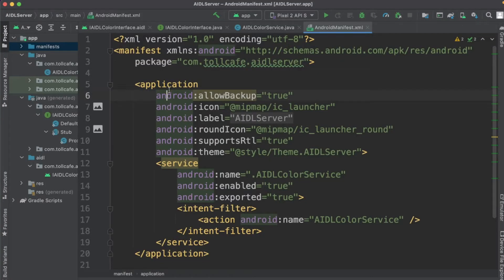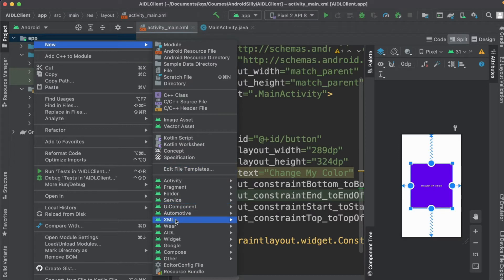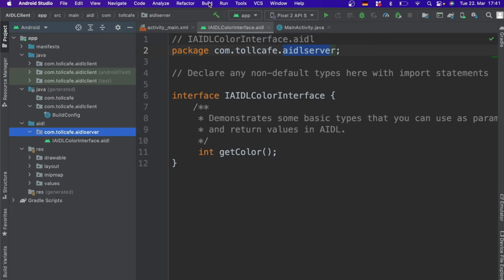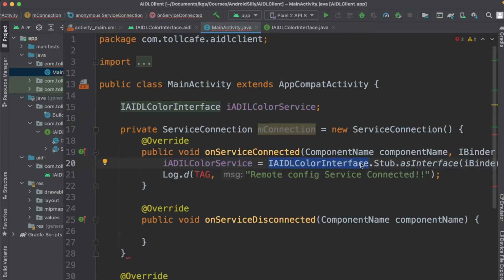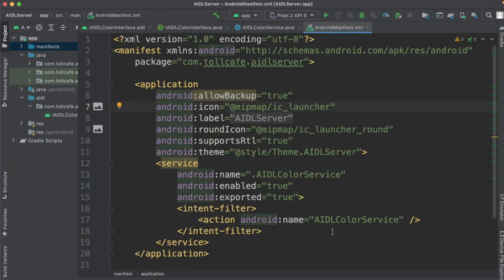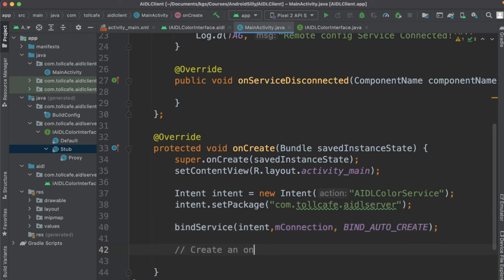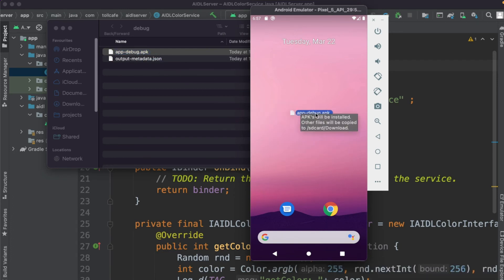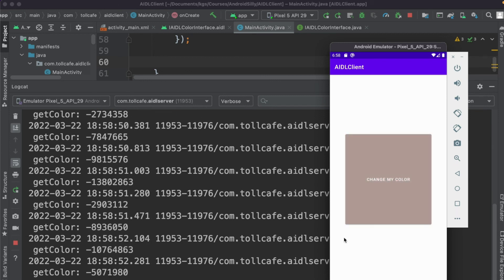AIDL Lab Part 2 - Create Client App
A course on AIDL, enrol in case you are interested.

In this second part of the tutorial, we will create an AIDL client. The server app hosts a Bound Service and contains the logic to return random colours to its client. The client app calls the service and changes the button's colour within the Main activity.